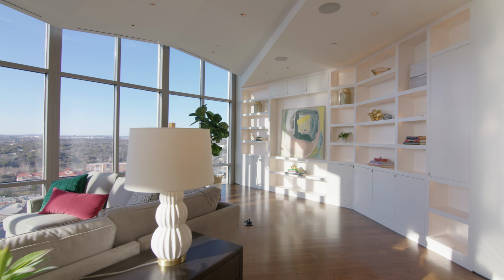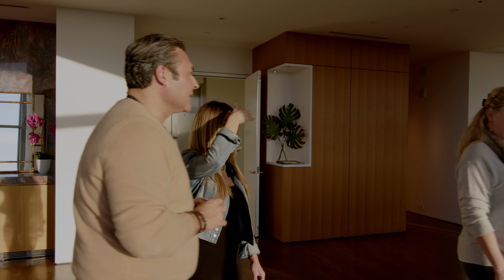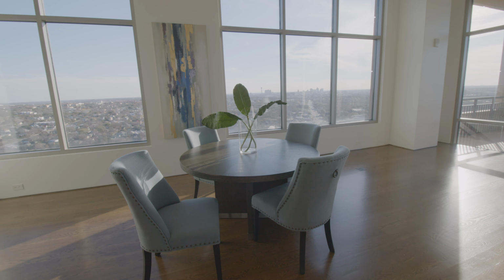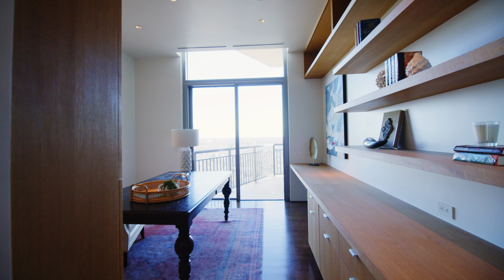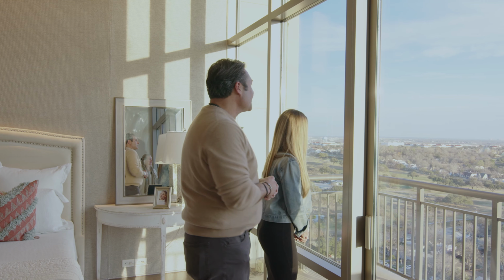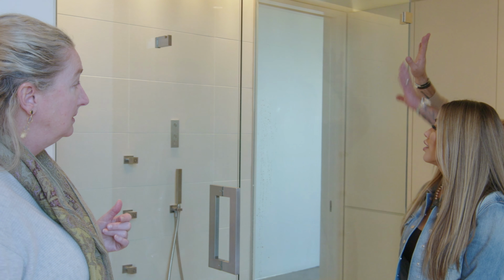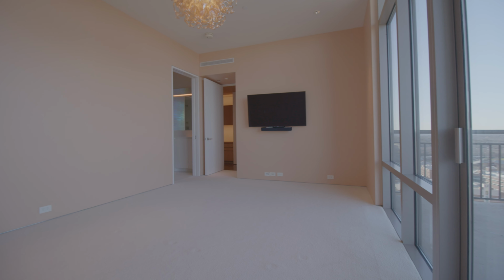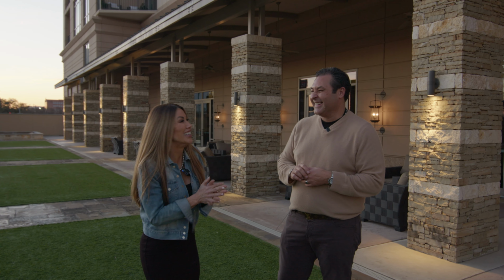HIGH-RISE CONDO LIVING AT ITS BEST! EXCLUSIVE TOUR OF The Broadway, Alamo Heights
Welcome to 2001 Broadway, the epitome of luxury high-rise condo living in Alamo Heights. Join us for a tour of this stunning property and experience the unparalleled lifestyle it offers. This building is staffed with 20 employees that help you with everything! Their services include bringing up groceries/luggage, valet services, washing your car, polishing your shoes, and even walking your fur babies!

Moving to San Antonio? We're here to help! ⤵️

Our video takes you through each corner of this magnificent residence, showcasing its incredible amenities and features that make it a standout choice for discerning buyers. From breathtaking views to world-class amenities, this is the ultimate in modern living. Whether you're looking to make a move to Alamo Heights or simply want to experience the luxury lifestyle, this video is a must-watch.

Welcome to The RoPax Group's channel, where we showcase the most beautiful and luxurious homes in San Antonio's most sought-after neighborhoods. Our high-quality property tours give you an inside look at the stunning architecture, breathtaking views, and luxurious amenities that these homes have to offer. In this video, we take you on a tour of some of the most exclusive properties in Alamo Heights, Terrell Hills, Shavano Park, and Bourne. Whether you're a prospective buyer, a real estate enthusiast, or simply appreciate the beauty of fine homes, you'll love what we have to show you. So sit back, relax, and let us take you on a journey through some of San Antonio's most beautiful homes.

The RoPax group is a top team in the San Antonio market and is Ranked #4 on San Antonio Business Journal's Top San Antonio teams. We have helped over 125 families in this last year buy and sell homes in San Antonio and surrounding areas. We are passionate about helping buyers and sellers through the process while giving exceptional service and setting proper expectations in the ever-changing market. With over 40 years of combined experience, we know a thing or two because we've been through a market or two.

This property is listed by: Natalee Newell

The RoPax Group
Stephanie Paxton and Robert Elder
Brokered by: Phyllis Browning Company